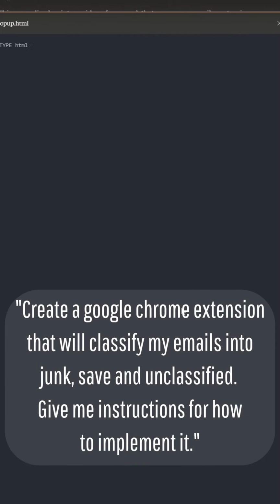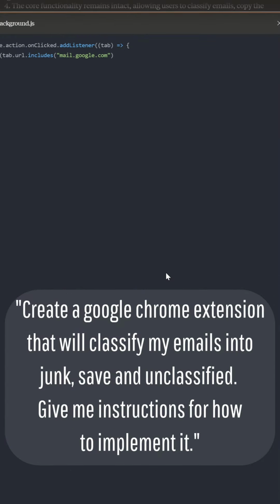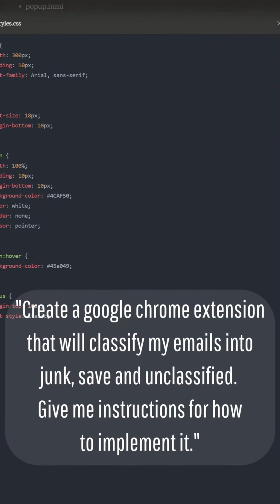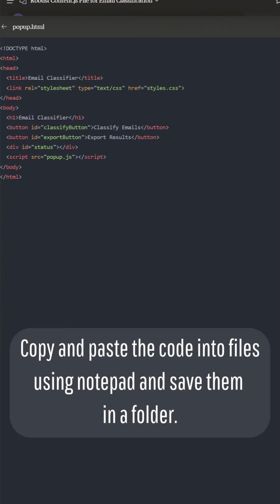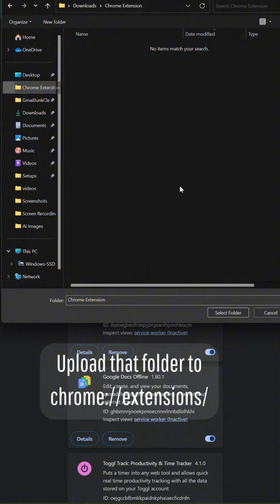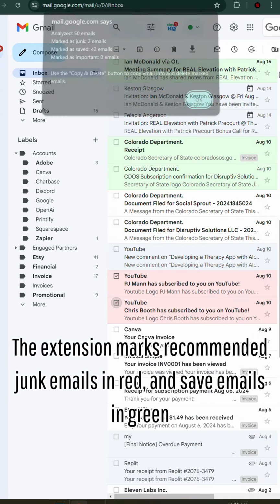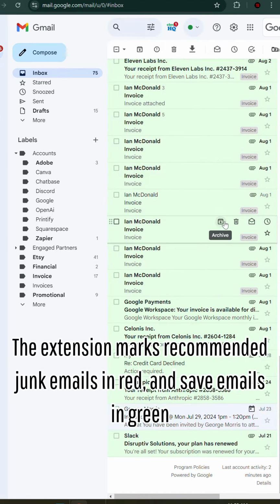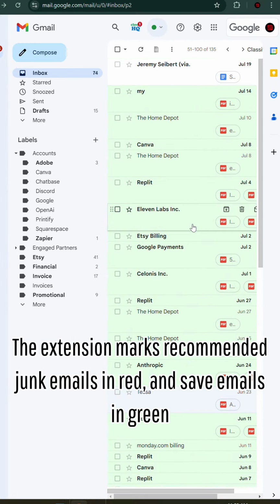AI-Powered Email Sorting in 60 Seconds!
Drowning in emails? Watch how I used AI to create a Chrome extension that automatically sorts your Gmail inbox! In just 60 seconds, see how this tool:

Identifies potential junk
Highlights important emails
Saves you hours of inbox management